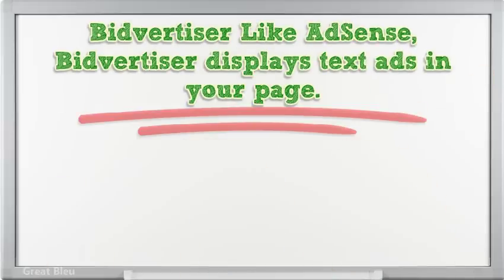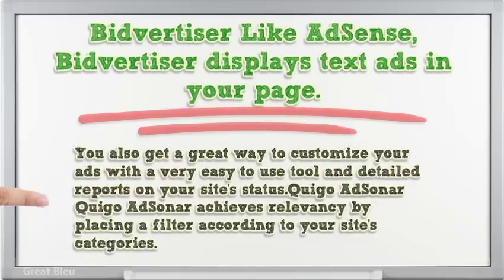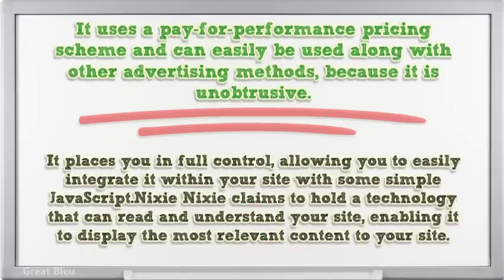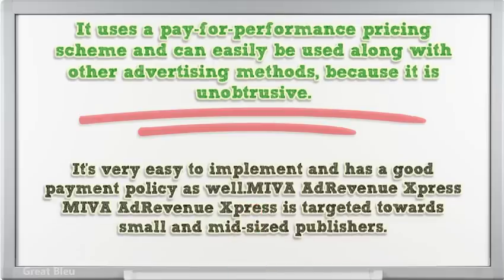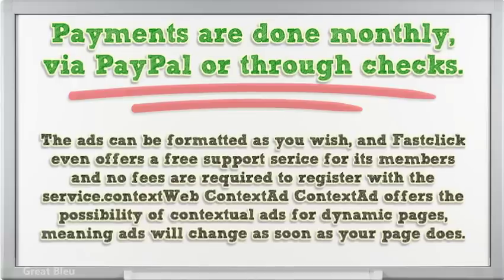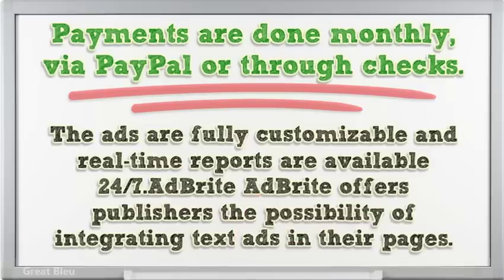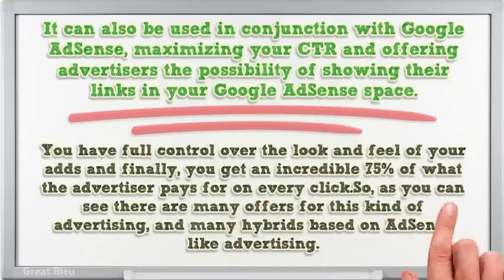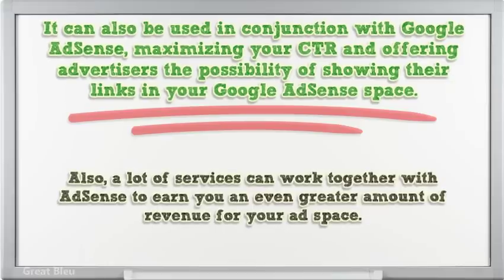Adsense Alternatives 2